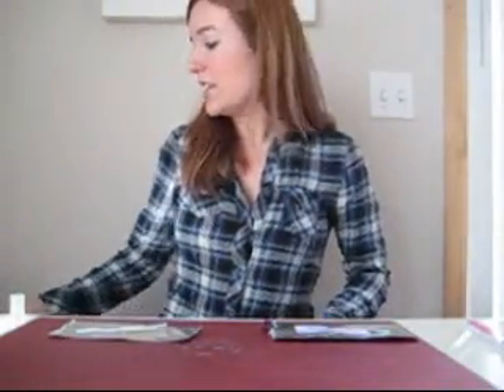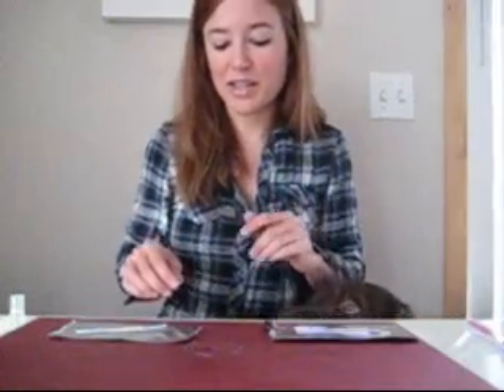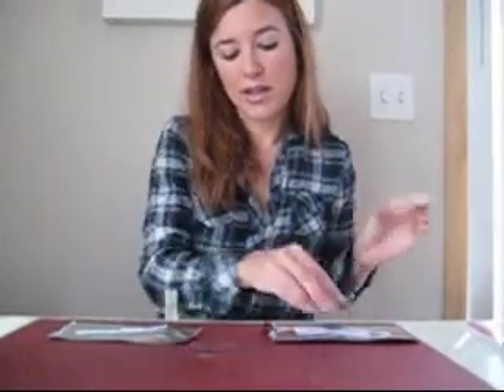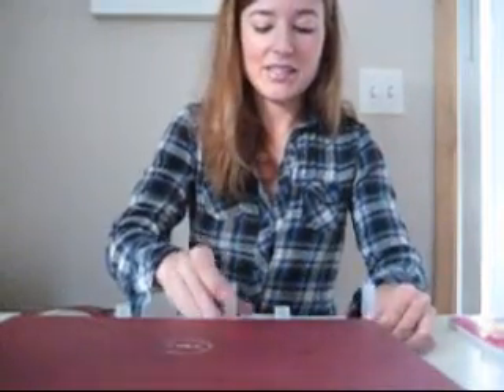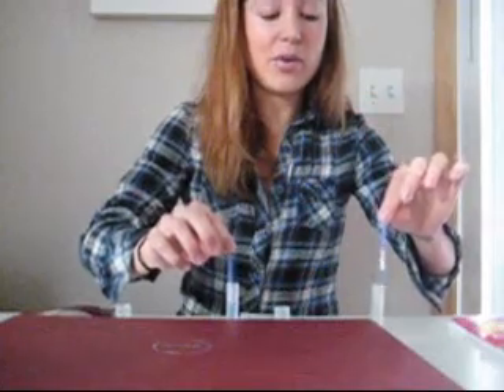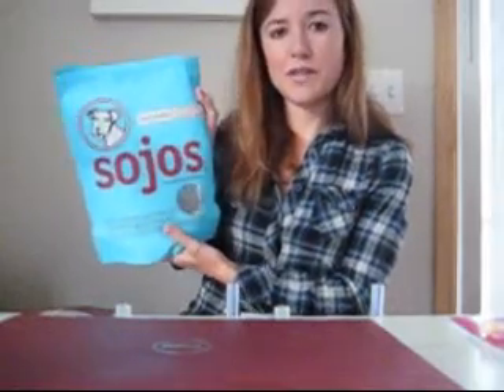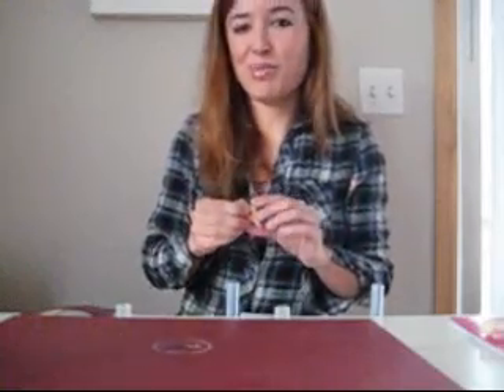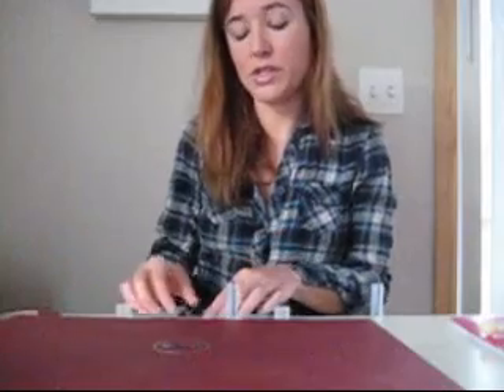EZ Gluten Test: Sojos and Biscuits by Lambchop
GlutenFreeFox.com tests Sojos and Biscuits by Lambchop gluten-free dog food and treats for gluten using ELISA's EZ Gluten test kit.